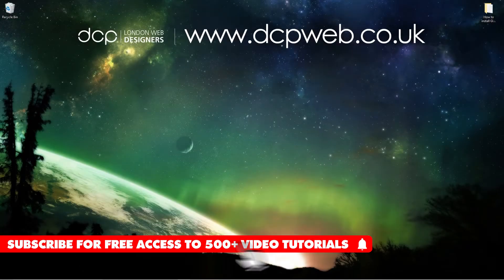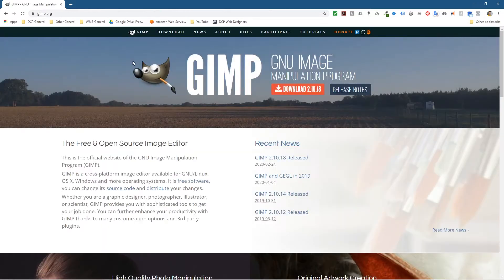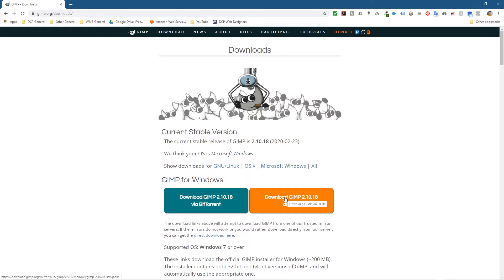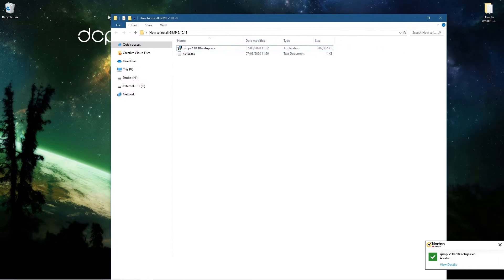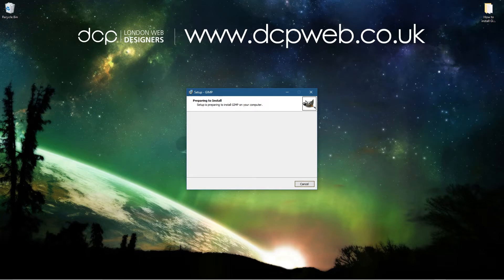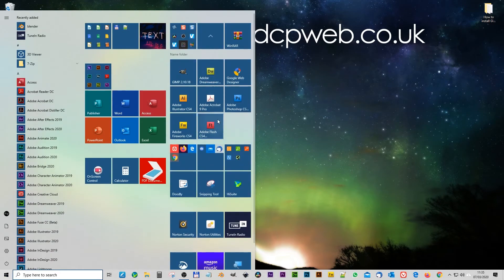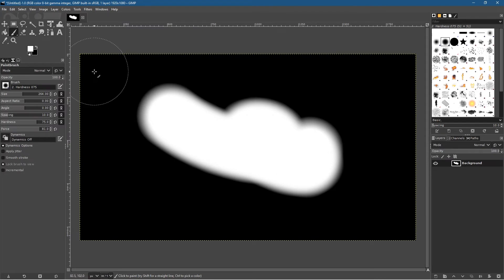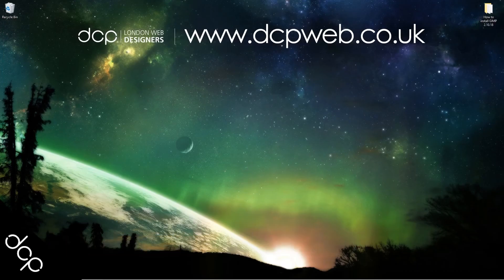How to install GIMP 2.10.18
In this video tutorial, I will show you how to install GIMP 2.10.18.

GIMP is a free and powerful image editing and manipulation programme.

You can use it to edit photos or create custom artwork.

To kick start your knowledge I have listed some useful GIMP tutorials below.

Need a professional website for your business? - Simply contact DCP Web Designers for a free quote today